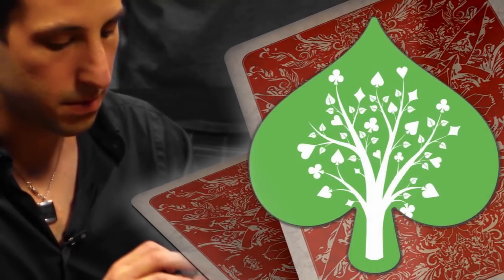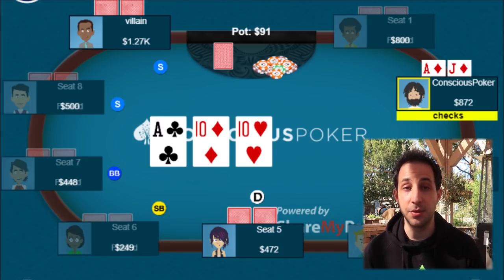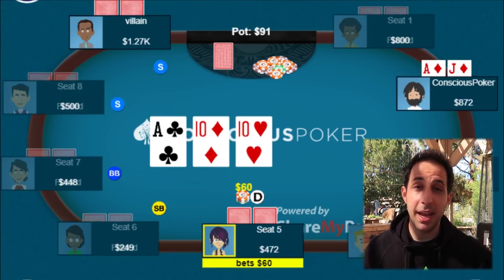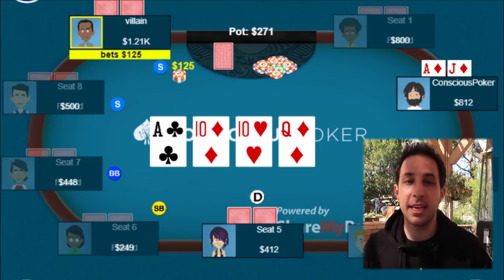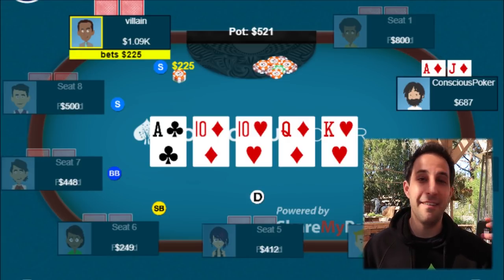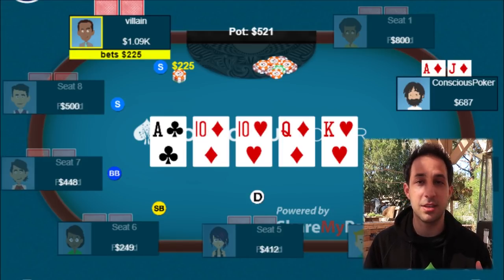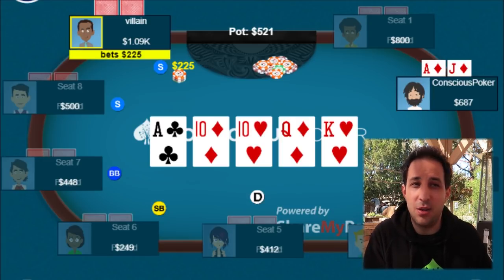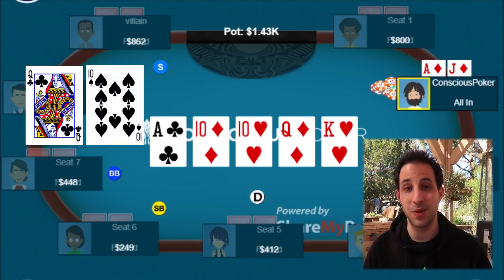One of the Best POKER BLUFFS Ever? Hand of the Day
I know you guys love poker bluffs, so I decided to share this epic hand of the day with you from one of our ConsciousPoker Pro Members, Derek. In this hand, Derek uses game theory and in depth hand reading to turn his hand into a bluff in an incredibly sick spot. Will it work? Is this one of the best poker bluffs ever?

If you liked my style of analysis, check out my FREE "Hand Range System" where you'll get access to the exact methodology I use to make each and every decision at the poker table:
4sp.at/hrs

Looking to improve your preflop play? Get my FREE 'Quick Start Guide to Preflop Play' (which includes 10 preflop charts), where you'll learn which hands to play from which position, how to adjust to your opponents and maximize your edge.
4sp.at/preflop

On this channel I regularly analyze some of the biggest hands of poker played on high stakes cash games like Poker Night in America, Live at the Bike, Poker After Dark and High Stakes Poker or tournaments like the World Series of Poker, World Poker Tour and European Poker Tour featuring legendary poker players like Doyle Brunson, Tom Dwan, Antonio Esfandiari, Phil Ivey, Gus Hanson, Phil Hellmuth and Daniel Negreanu.

I also pick hands which are sent to me from readers like yourself to give you actual feedback on your specific questions.